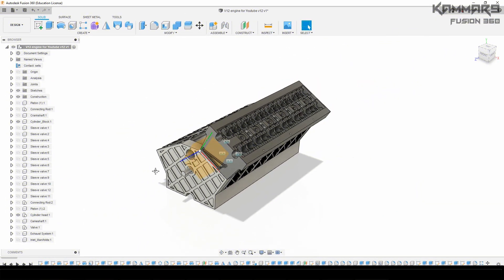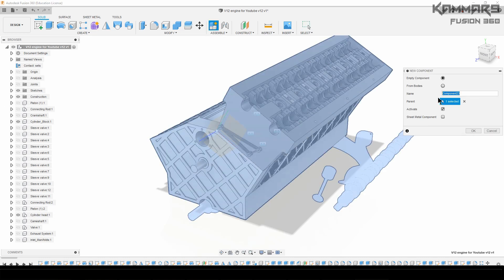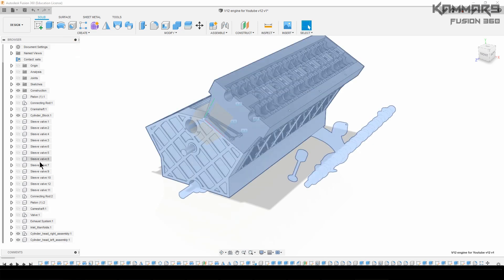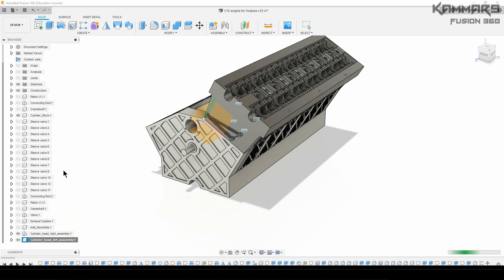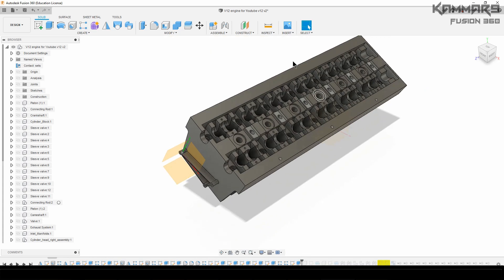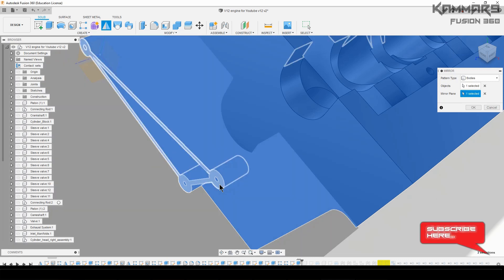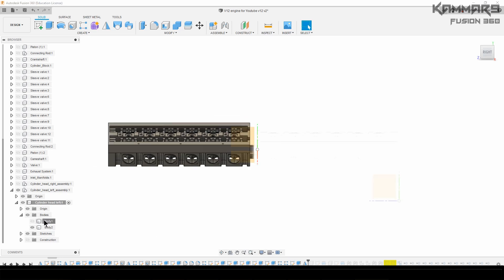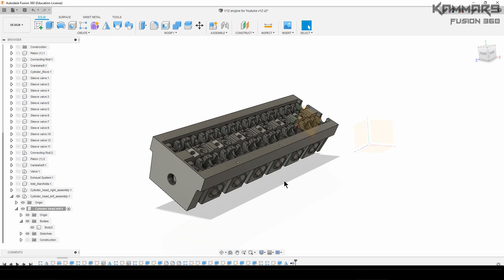Fusion 360 Modeling V12 Engine EP 34 😍 Full HD